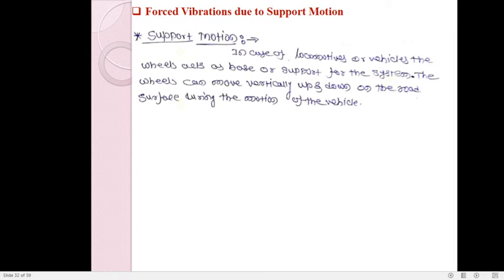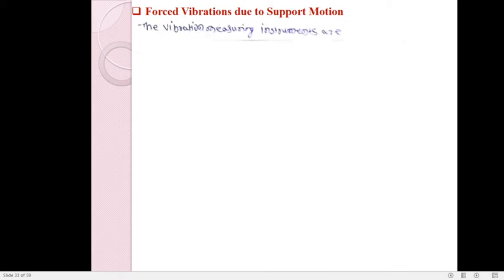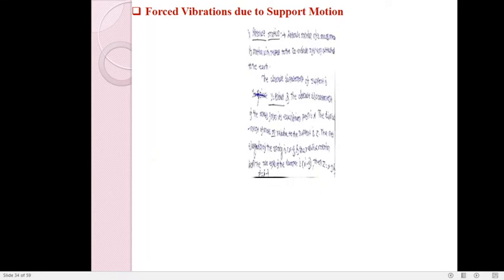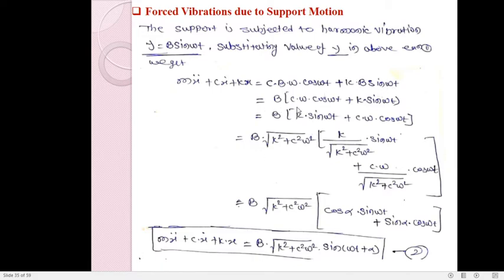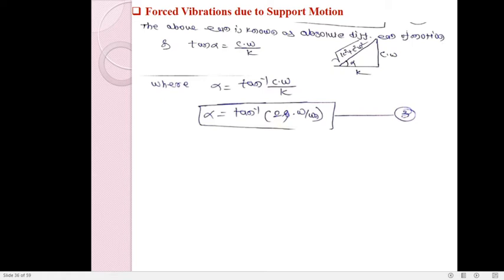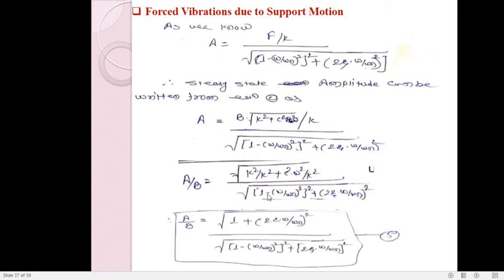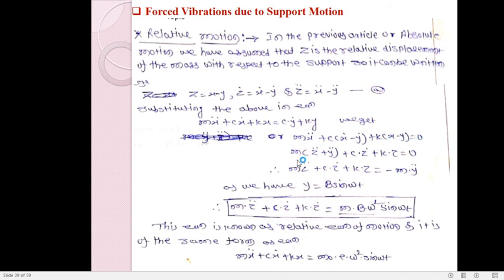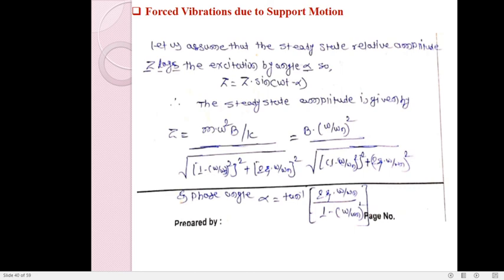L- 5- Determination of Displacement and Phase Angle for Forced Vibration due to Support Motion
Detail Derivation of Displacement and Phase Angle for  Forced Vibration due to Support Motion